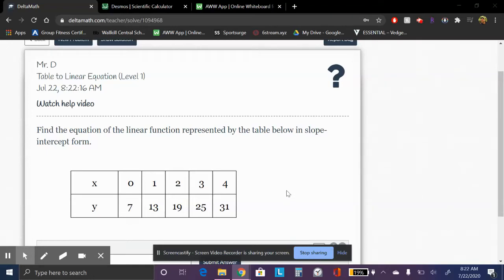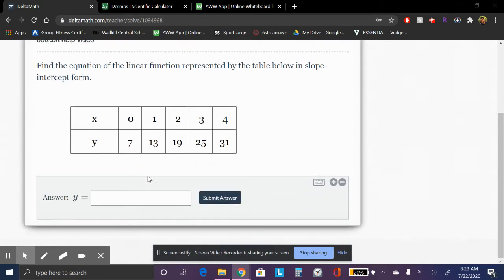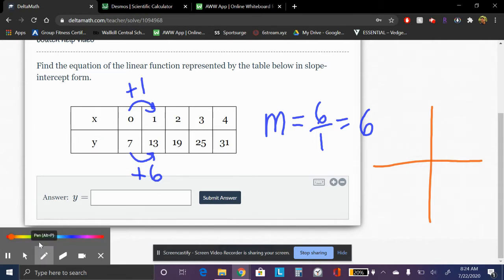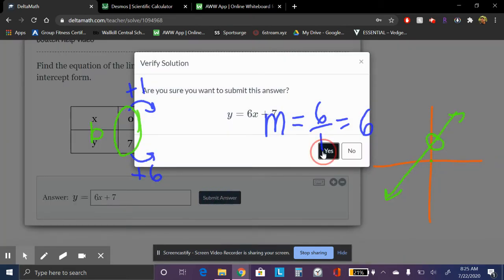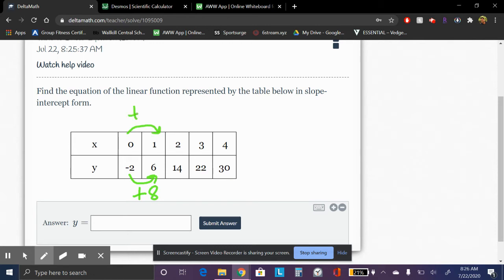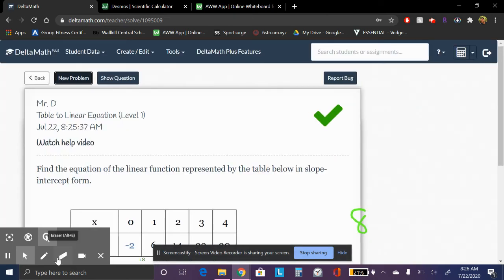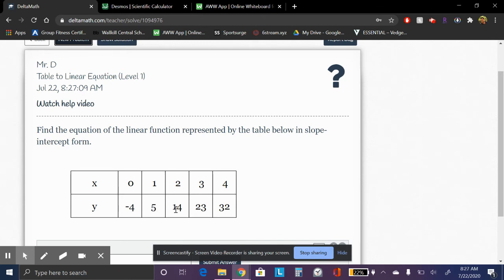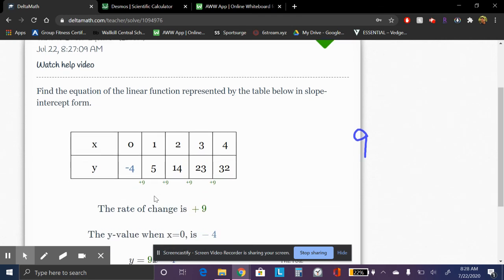DeltaMath Algebra: Table to Linear Equation (Level 1)